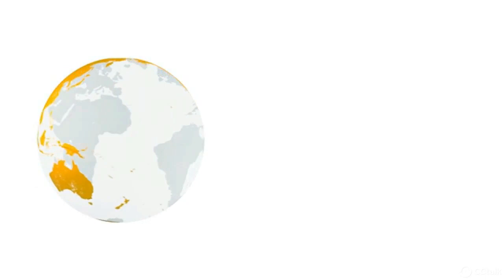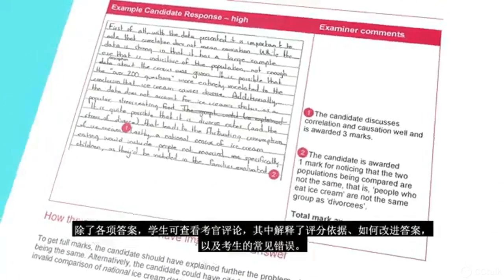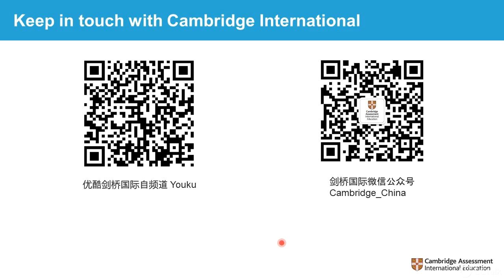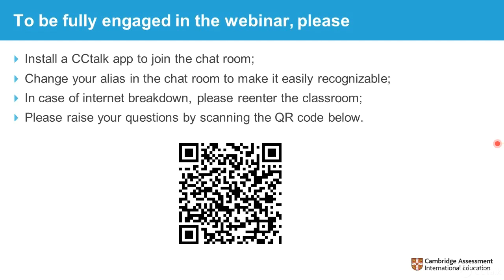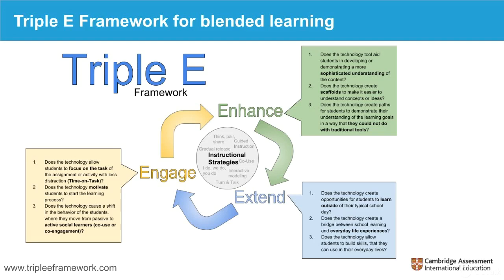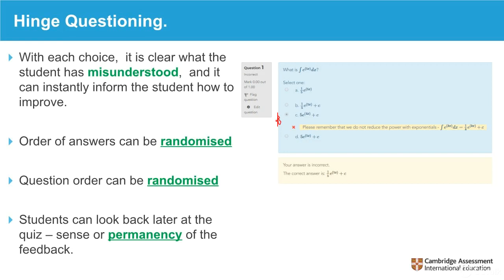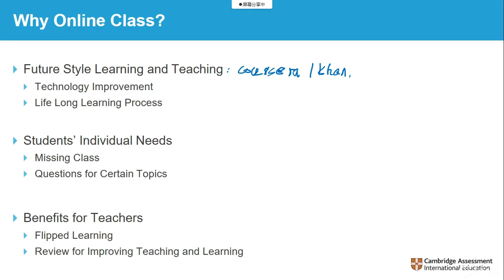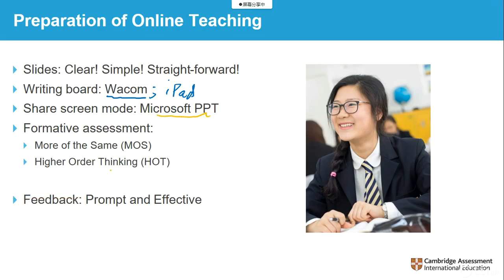Two Cases of Online Teaching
Part of our webinars and online training support